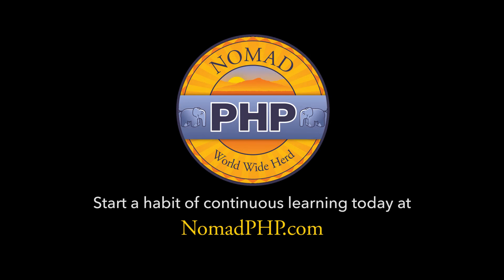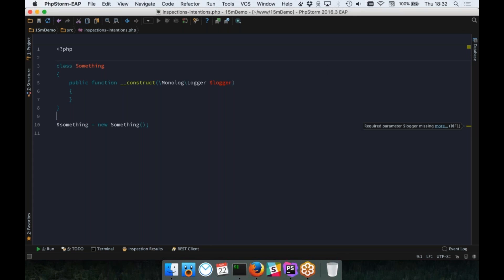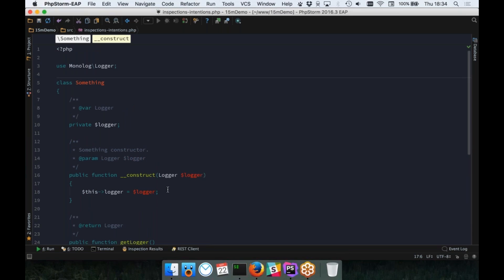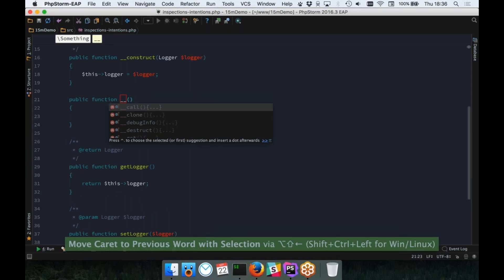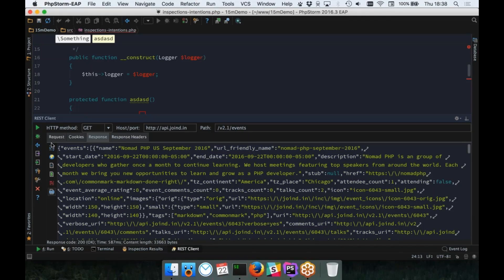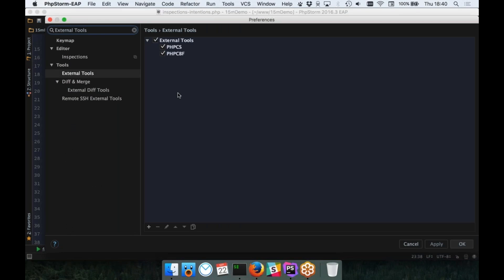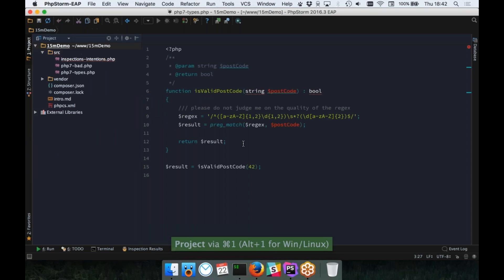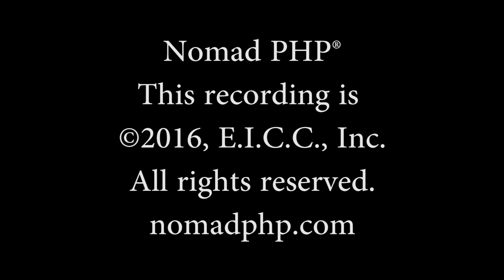My Favourite PhpStorm Secrets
Speaker: Gary Hockin

After working for JetBrains for a year, there are few things I really wished I’d know before I started working on PhpStorm. Join me as I outline as many of my favourite hidden PhpStorm features as I can before Joe physically terminates the connection.